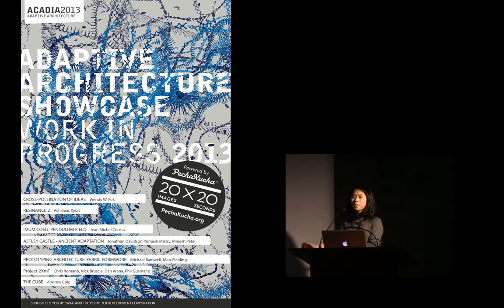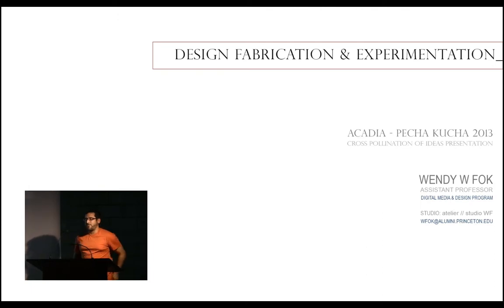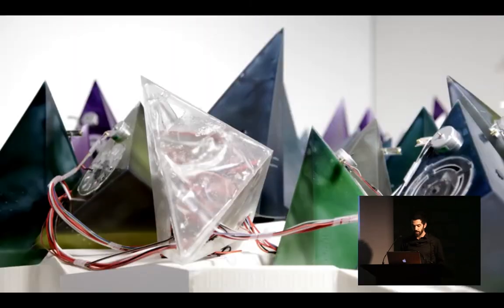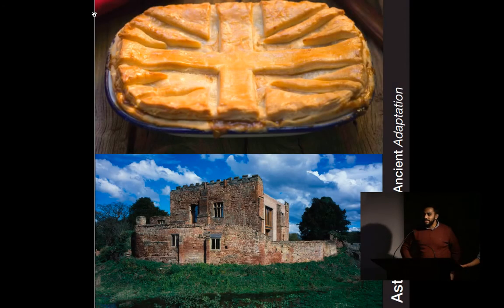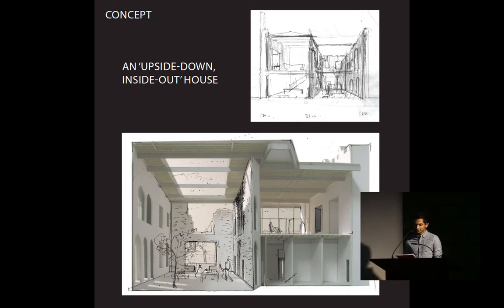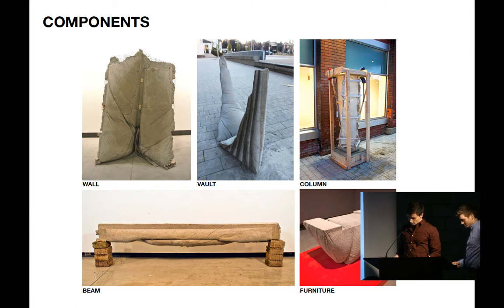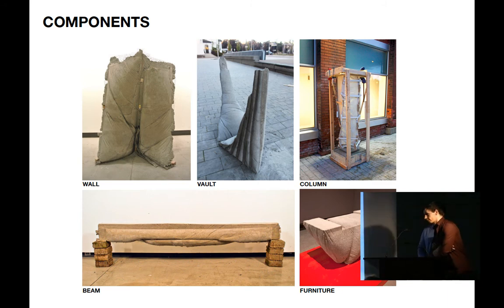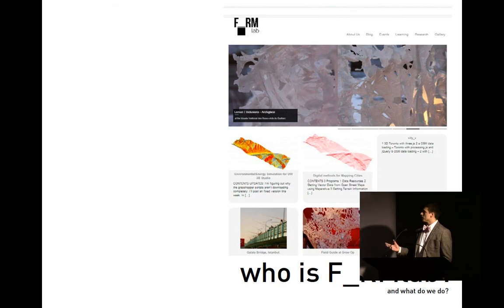ACADIA Pecha Kucha Documentation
As a part of the ACADIA conference happening at the Waterloo School of Architecture, 9 student research teams presented about their work.